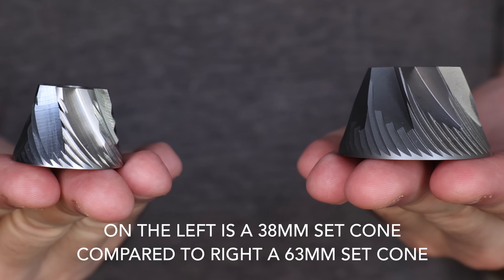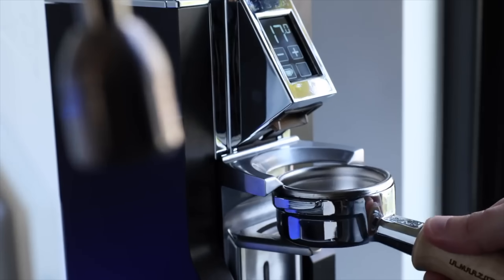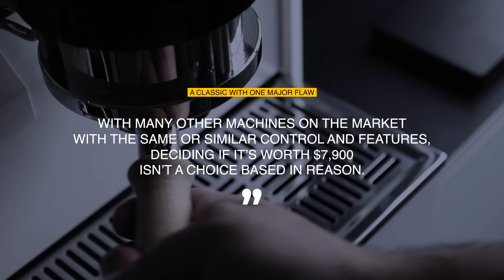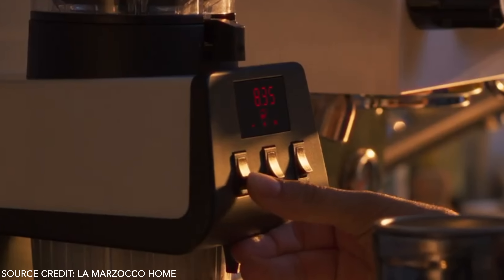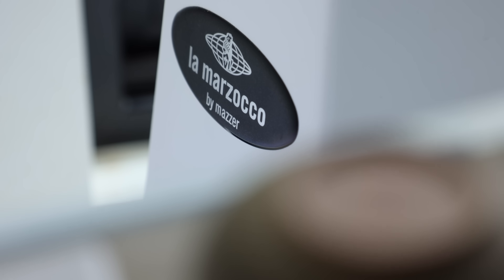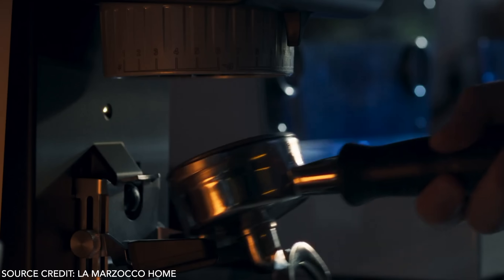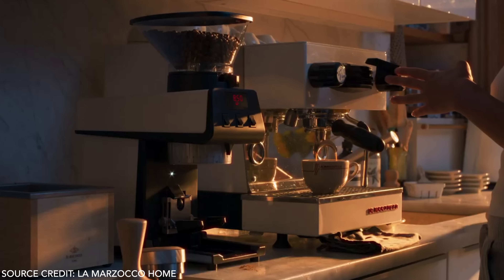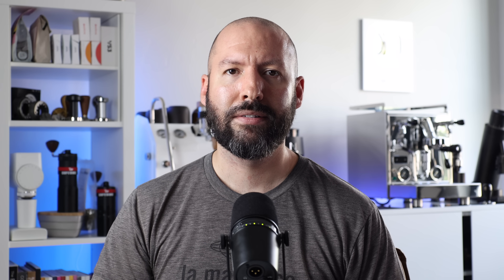La Marzocco Pico | How Did This Grinder Take 10 Years To Develop?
La Marzocco has always played a major role in my coffee experience, from a home barista, to a professional...something...and they've also held a special place in my heart. I love the brand, but some decisions they make can really leave me scratching my head and underwhelmed; and now the Pico espresso grinder has entered the chat. Hold on to your hats, because I've got thoughts.

Help me create content and pay bills.